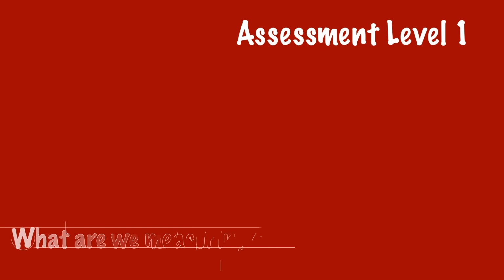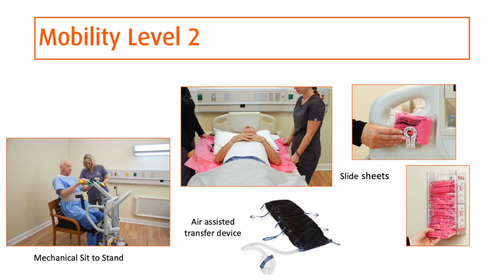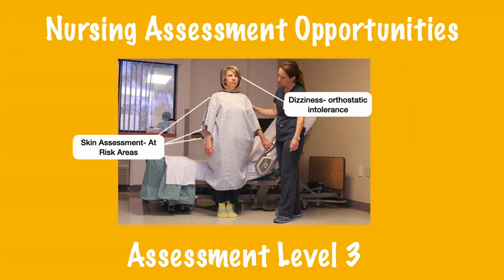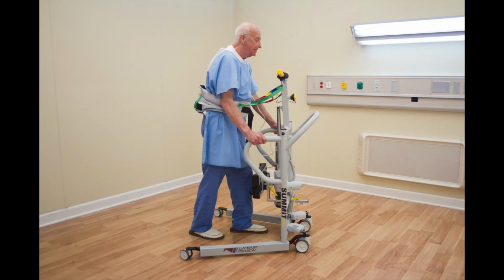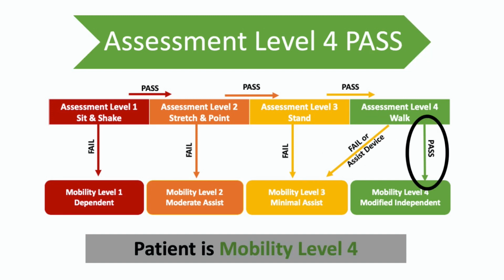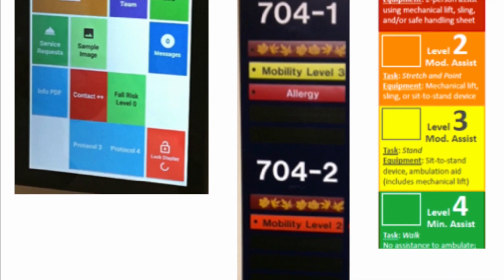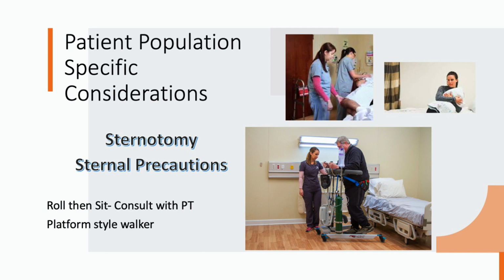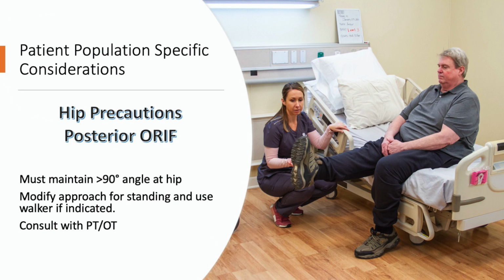BMAT Champion Training (Train the Trainer)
This video is about BMAT Champion Training- Train the Trainer
For facilities implementing the original validated BMAT (Bedside Mobility Assessment Tool)
Learning video for the BMAT trainers. Created by BMAT Co-Author Amber Perez MHA, CSPHP